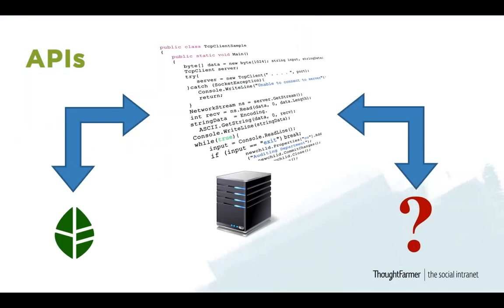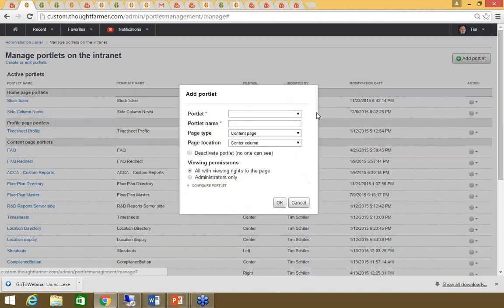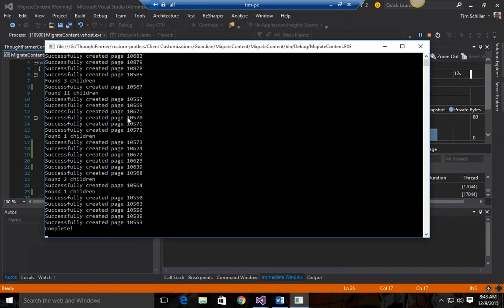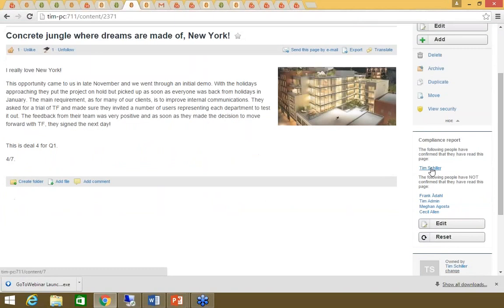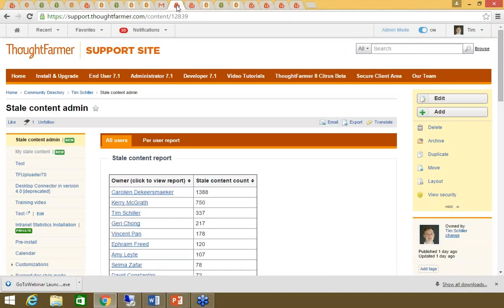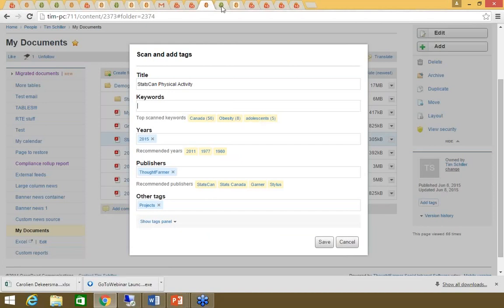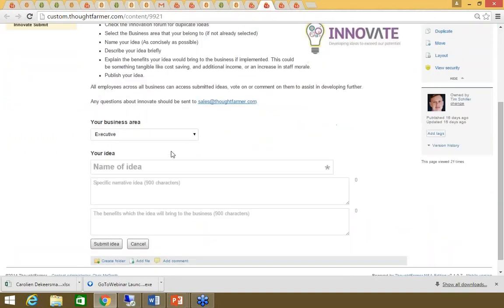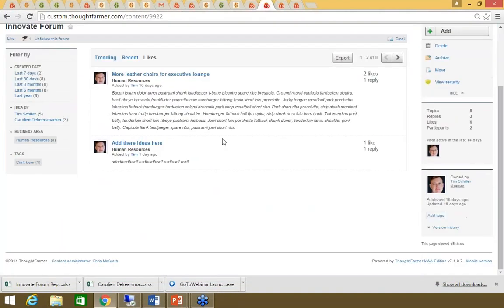Webinar | Customizing your ThoughtFarmer Intranet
See some real-world examples and find out how you can customize your ThoughtFarmer intranet.